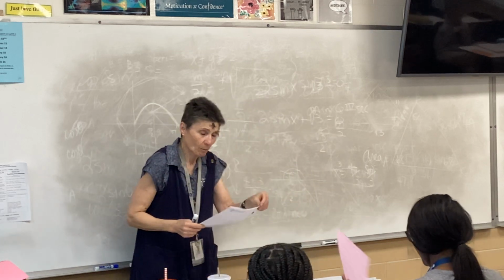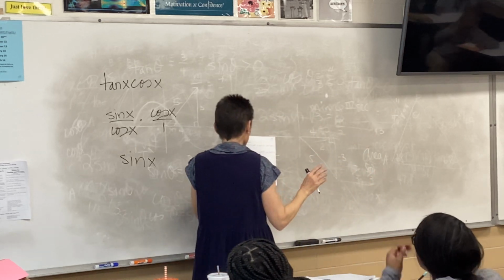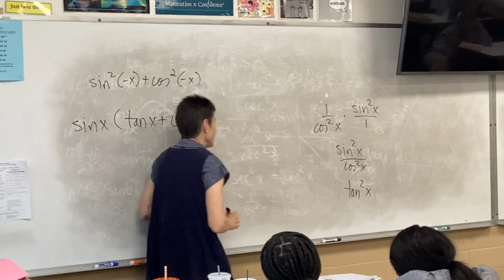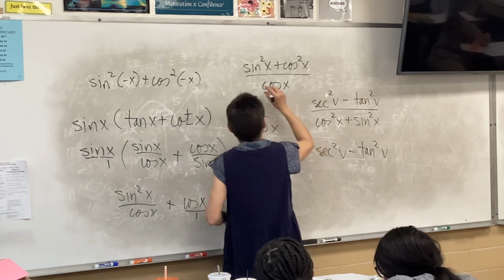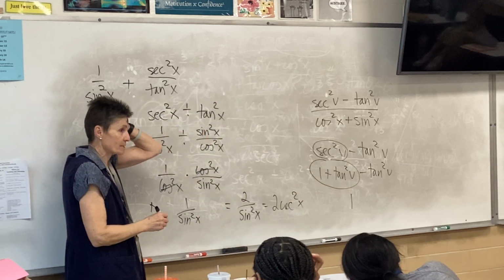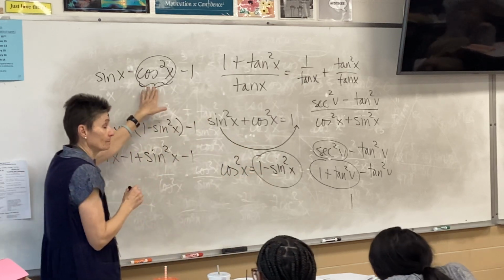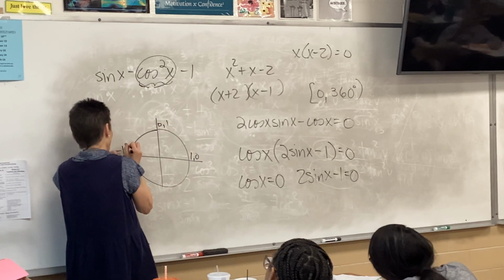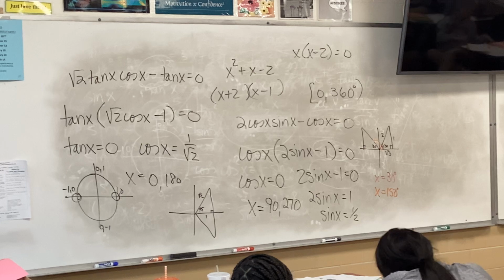Precal A Notes 5.1 #1-3